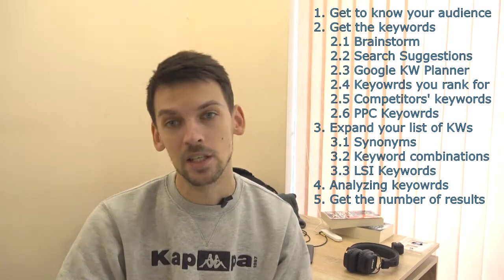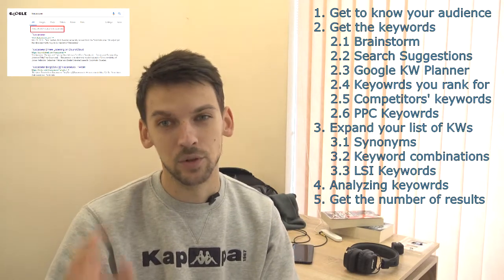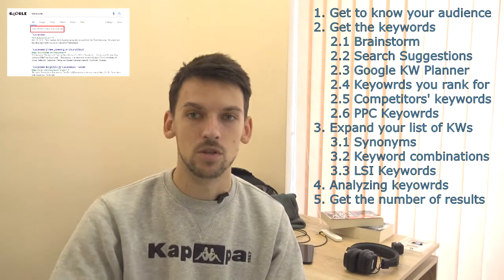Basic SEO Checklist, Part 1— Digital Marketing Army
Is an educational project dedicated to digital marketing, SEO, SEM and more.